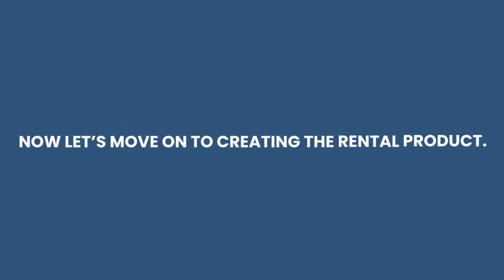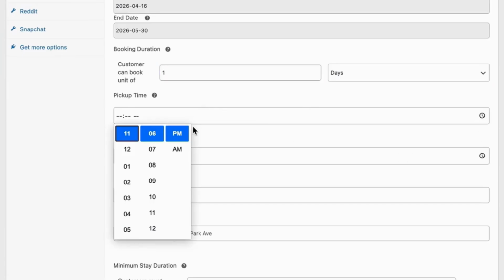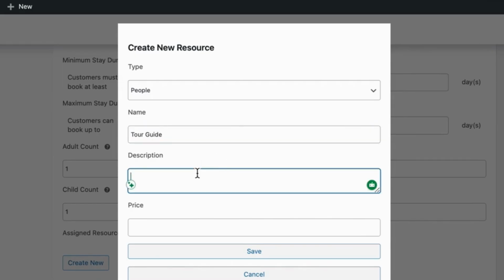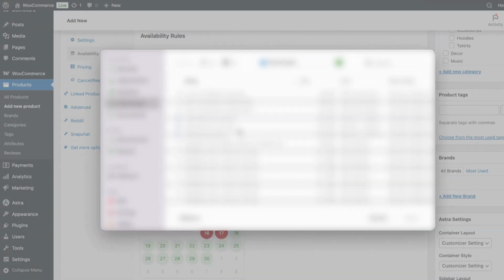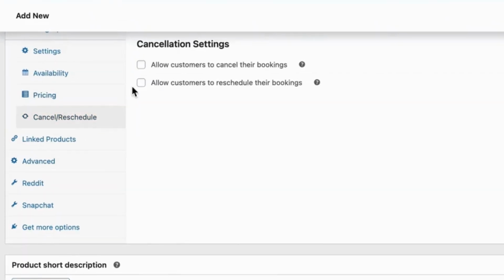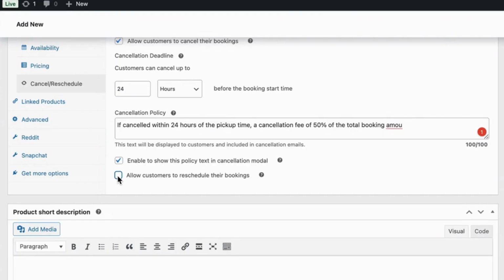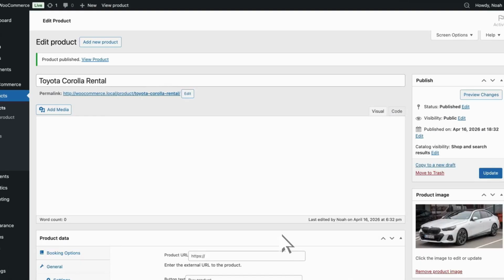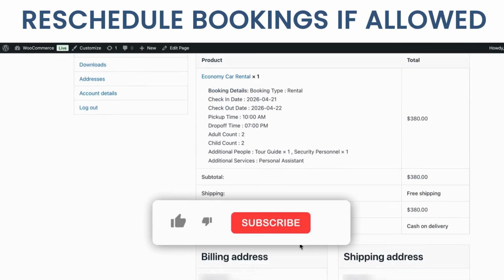How to Create a Car Rental Website in WordPress with WooCommerce Bookings (Step-by-Step)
Want to accept car rental bookings directly from your WordPress site? In this quick tutorial, I'll show you exactly how to set up a complete car rental system using WooCommerce Bookings - no coding required!

What You'll Learn:
How to create a rental booking product in WooCommerce
Setting up pickup & drop-off times and locations
Managing availability with blackout dates
Configuring pricing, cancellation policies, and rescheduling options
The complete customer booking experience (cart, checkout & dashboard)

Plugins & Tools Used:
WordPress
WooCommerce
WooCommerce Bookings by WooNinjas

Timestamps:
00:00 – Introduction
00:25 – Create a New Rental Product
00:45 – Configure Booking Settings
01:50 – Manage Availability & Blackout Dates
02:15 – Set Pricing
02:25 – Cancellation & Rescheduling Settings
03:30 – Frontend Booking Experience
04:00 – Wrap Up

Whether you're launching a car rental, vehicle hire, or any rental booking business, this is the fastest way to get up and running on WordPress!